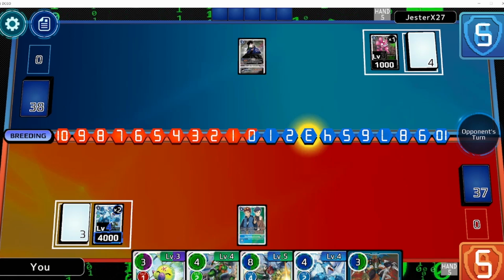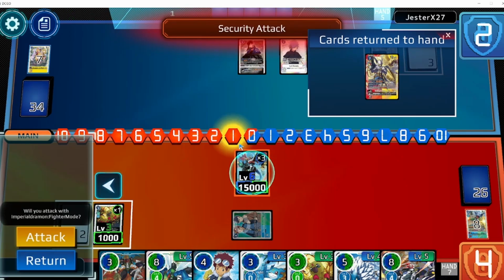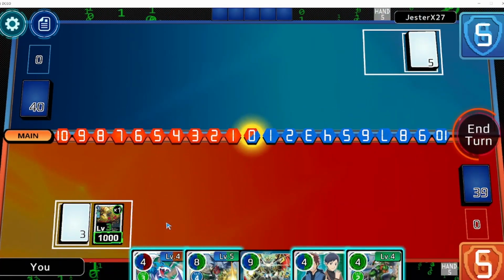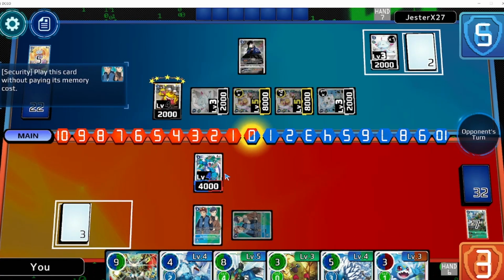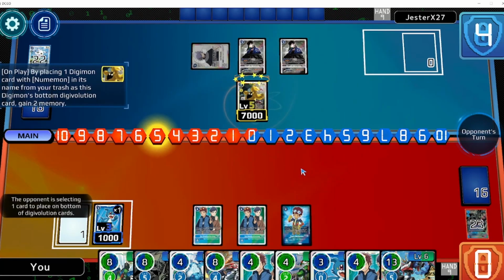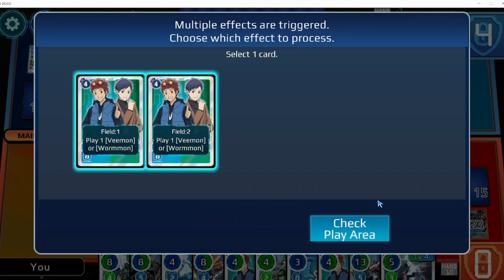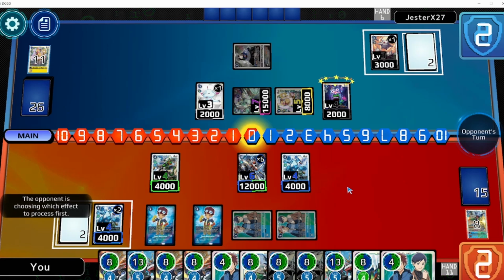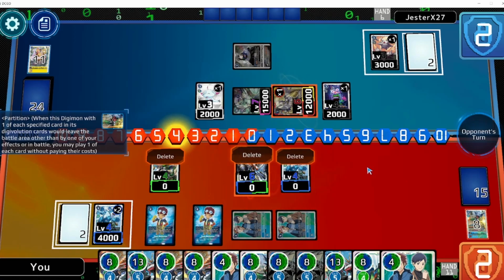Imperial Vs Numemon Gameplay Analysis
Hey everyone! We at GaleForce Gaming have been very busy, between learning new skills, getting regional tops offline and online, and working on other projects.  Peaches has been putting his nose to the grindstone and taking his time to edit to be able to post this